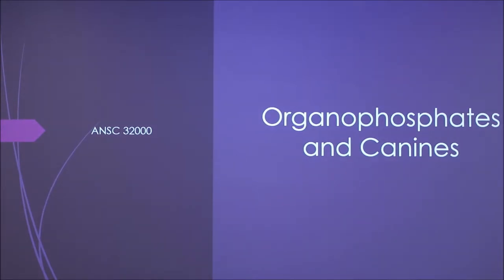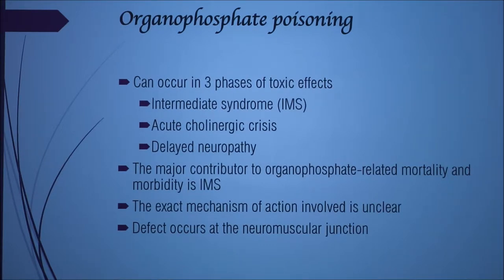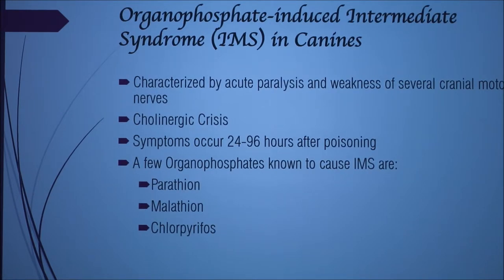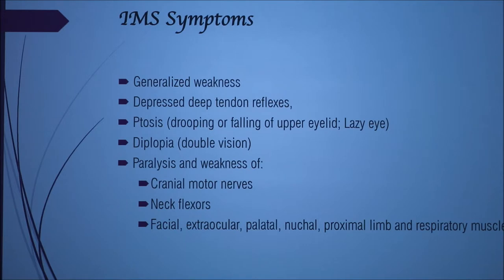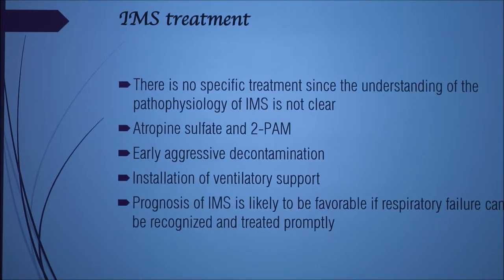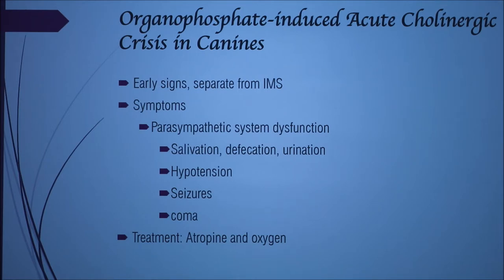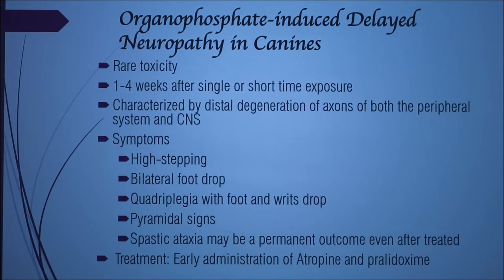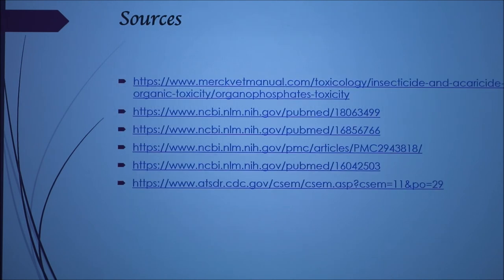Organophosphate Toxicosis in Dogs (2018)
Discussion of organophosphate toxicosis in dogs.